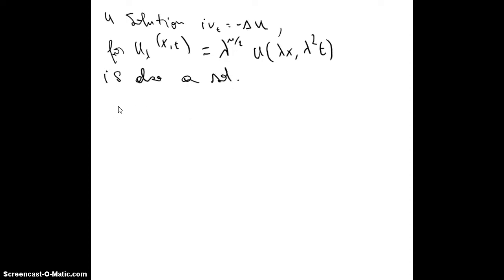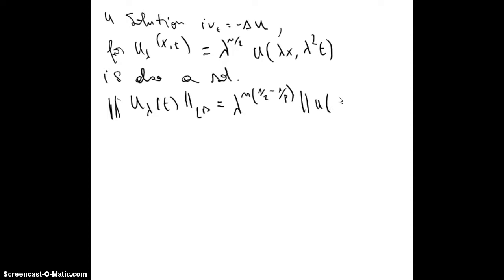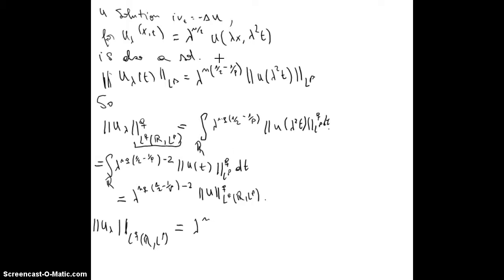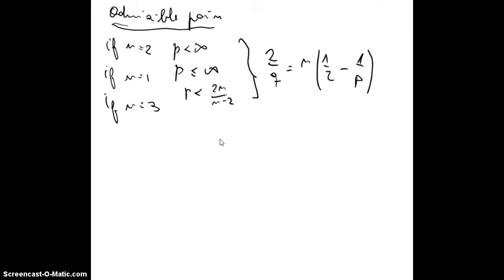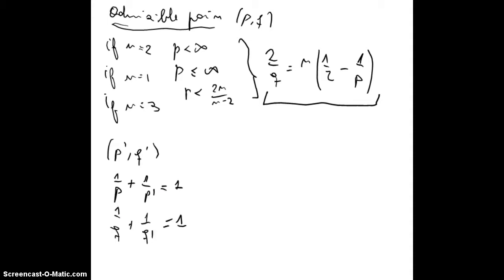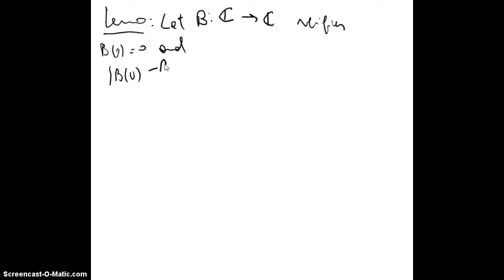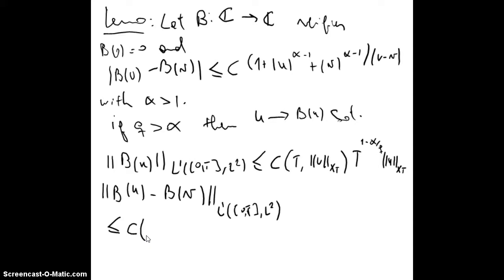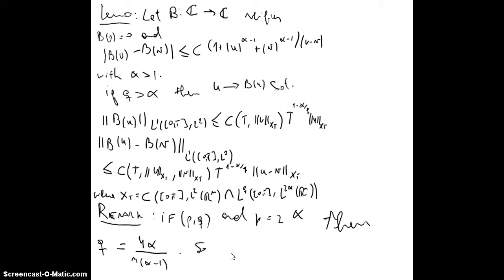Non linear dispersive equations - 54 NLSE Strichartz Estimt.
Non linear dispersive equations - 54 Nonlinear Schroedinger equation Strichartz Estimates